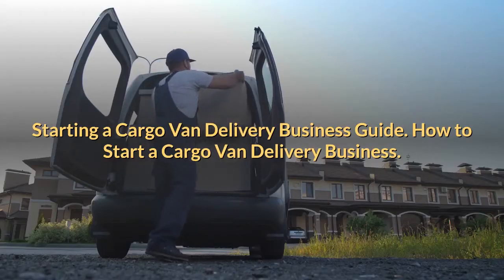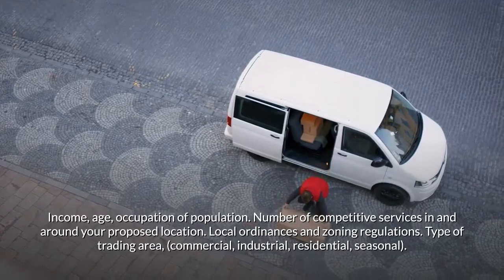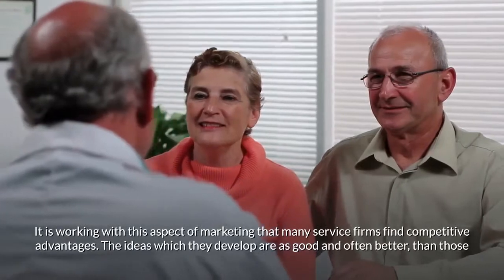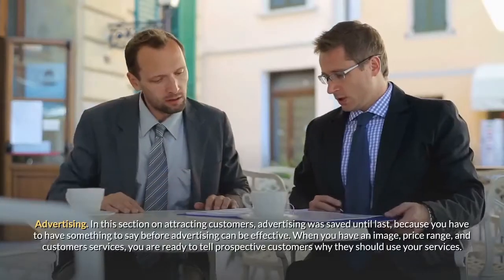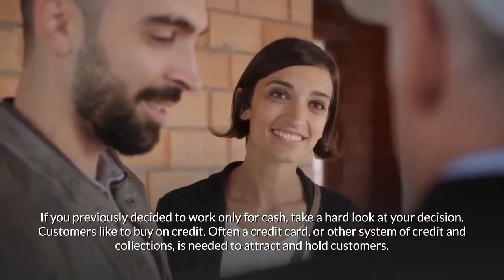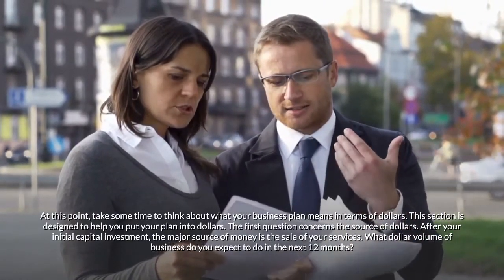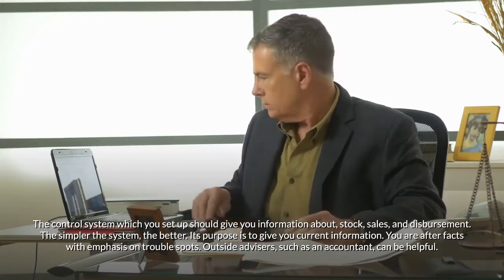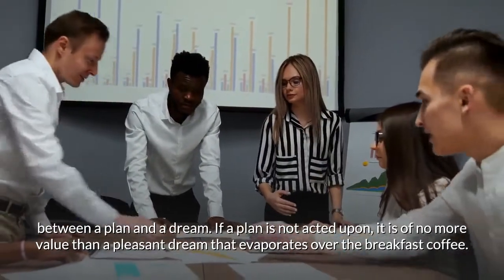Starting a Cargo Van Delivery Business Guide | How to Start a Cargo Van Delivery Business | Ideas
✅ 𝗚𝗲𝘁 𝗮 𝗙𝗥𝗘𝗘 𝗛𝗶𝗴𝗵 𝗤𝘂𝗮𝗹𝗶𝘁𝘆 𝗕𝘂𝘀𝗶𝗻𝗲𝘀𝘀 𝗣𝗹𝗮𝗻 𝗧𝗲𝗺𝗽𝗹𝗮𝘁𝗲. 𝗛𝗲𝗿𝗲
✅ 𝗚𝗲𝘁 𝗙𝗥𝗘𝗘 𝗧𝗼𝗼𝗹𝘀 𝗳𝗼𝗿 𝗦𝘁𝗮𝗿𝘁𝗶𝗻𝗴 𝗮 𝗕𝘂𝘀𝗶𝗻𝗲𝘀𝘀. 𝗛𝗲𝗿𝗲 You get worksheets, books, checklists, templates, guides, spreadsheets, and more.